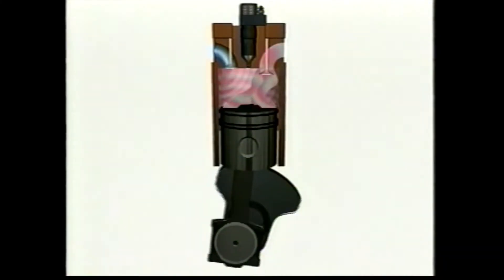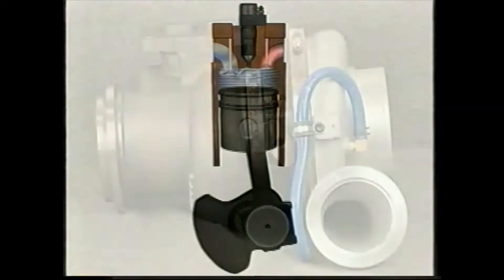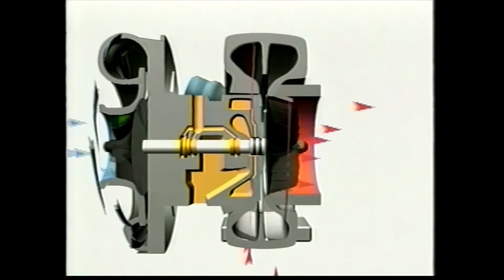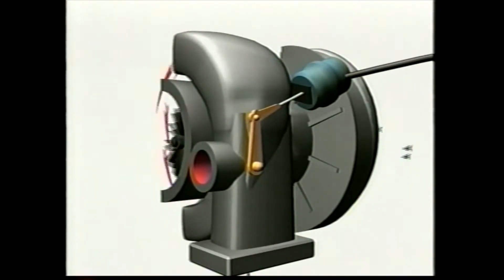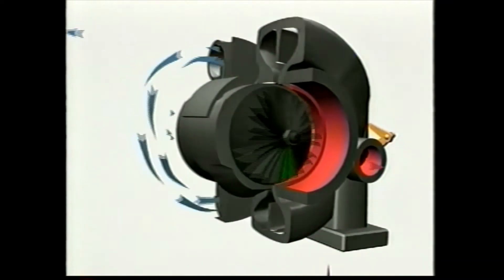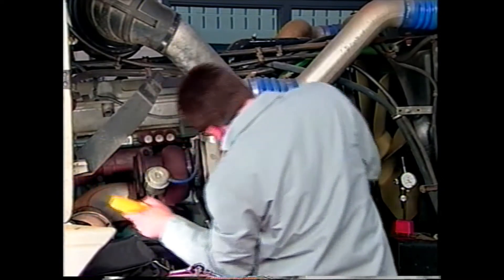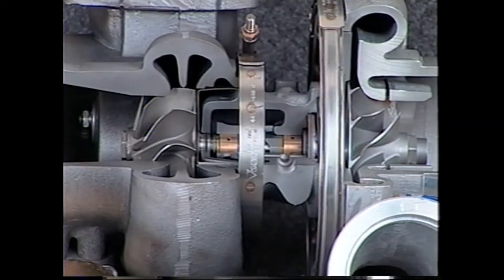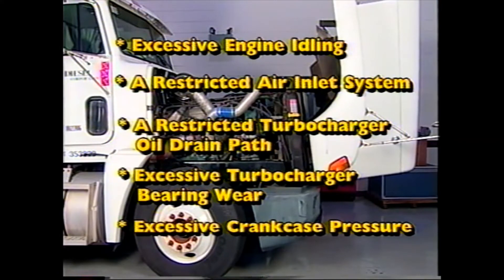Detroit Diesel Waste-gated Turbocharger Troubleshooting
Training video from Detroit Diesel showing the operation, troubleshooting and adjustment of Diesel engine turbochargers.  The video is divided into 3 parts:
0:00 - Wastegated Turbocharger Troubleshooting
4:31 - Basic Turbocharger Troubleshooting and Diagnostics
10:28 - Checking the Wastegate Calibration